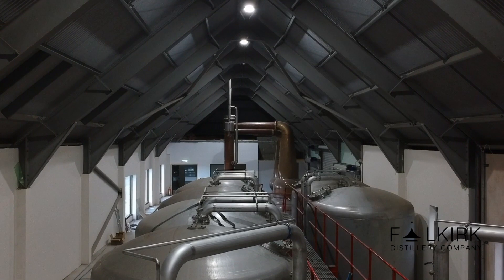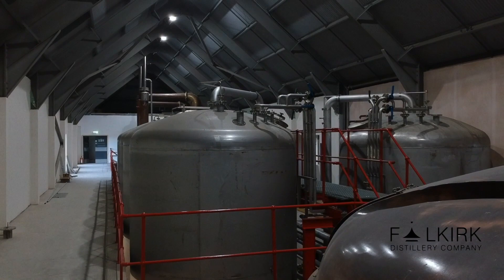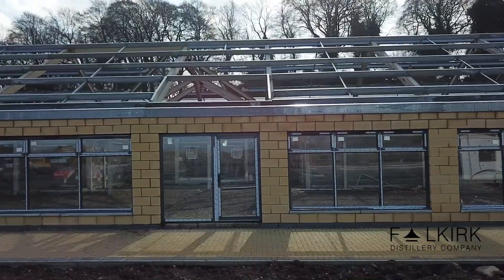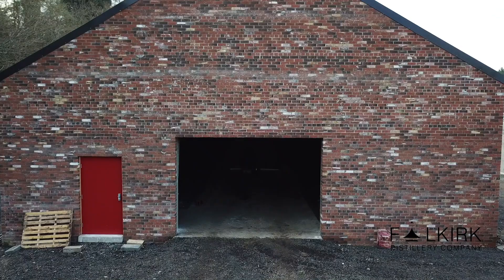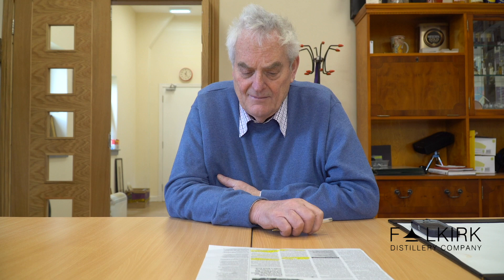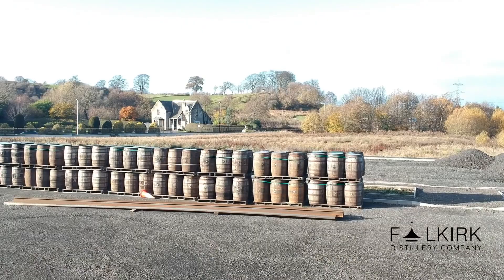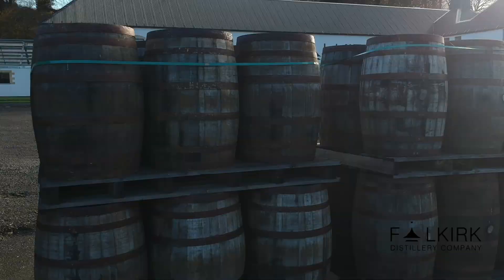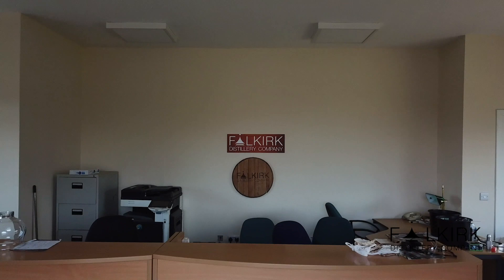Falkirk Distillery founder George Stewart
A catch up with George Stewart - distillery founder